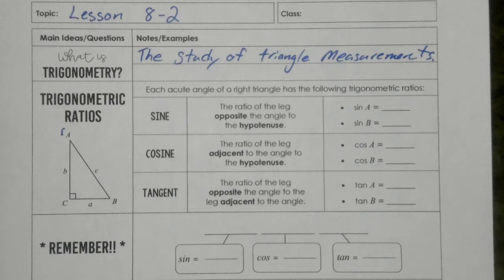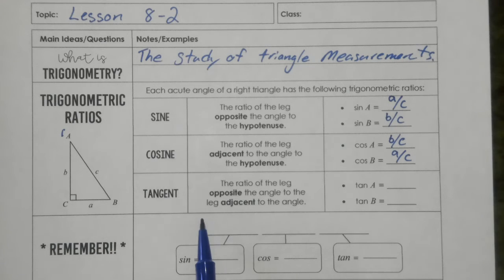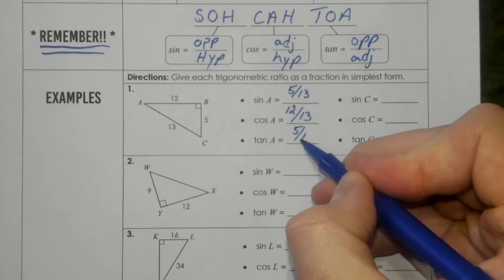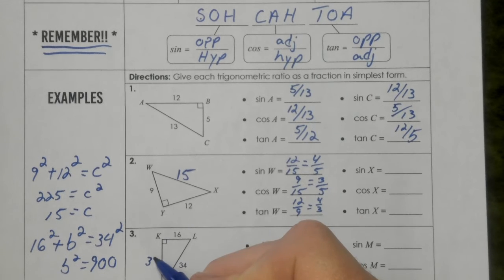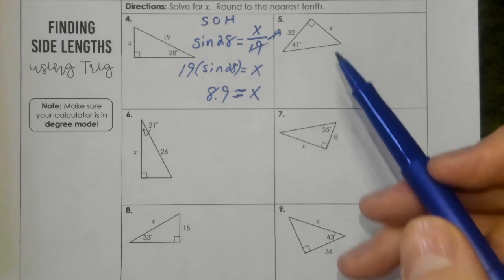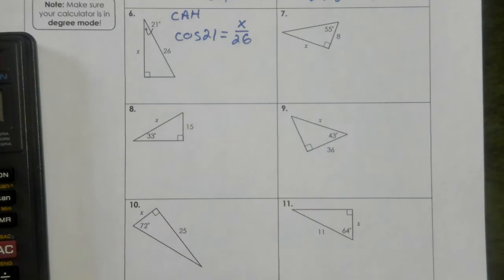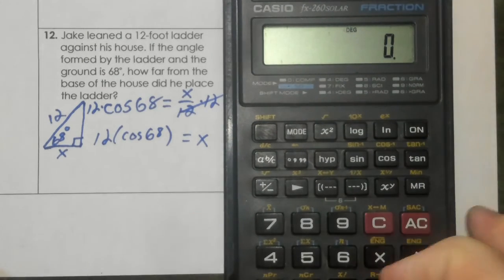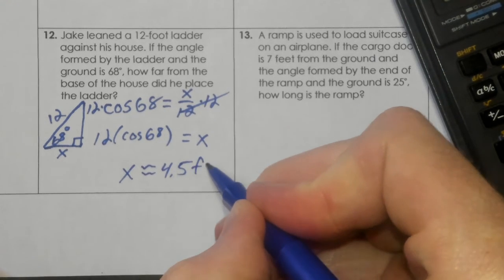Lesson 8.2 Trigonometric Ratios (Sine, Cosine, Tangent)